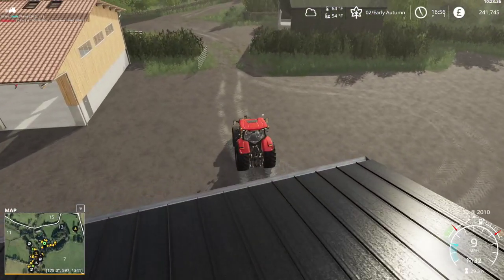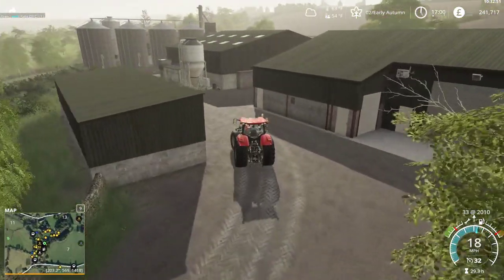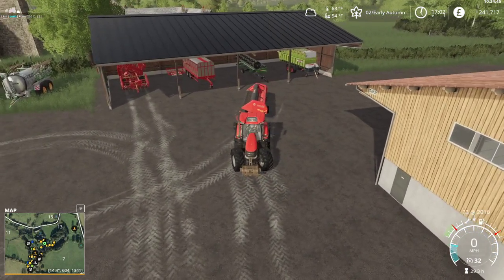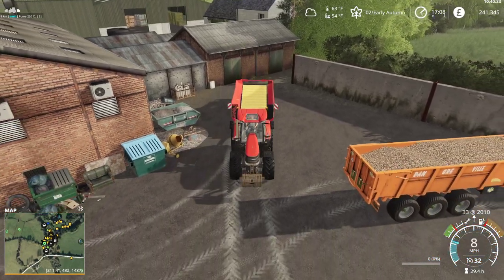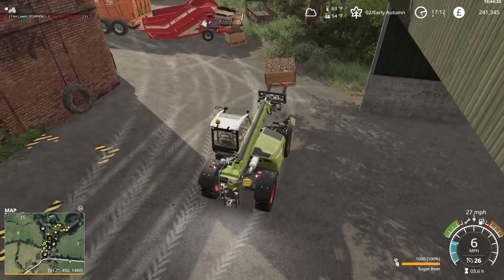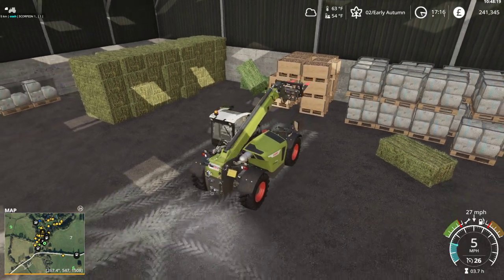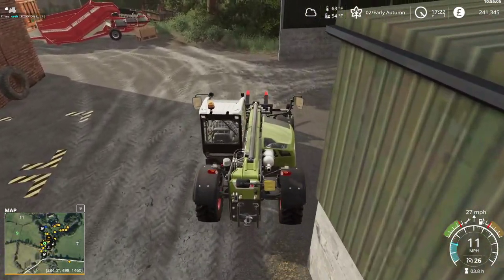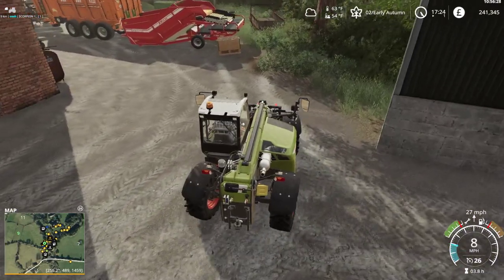FS19 - Oakfield Farm - Ep 82d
Episode 82 - End of the Main Harvest
And now for something completely different... putting our beets in pallets to store for sheep food over the coming year.